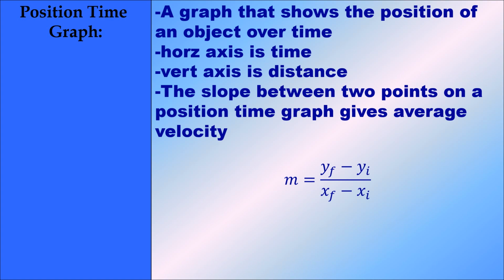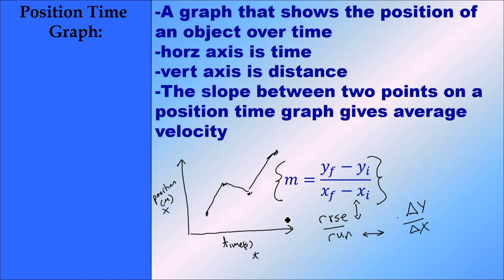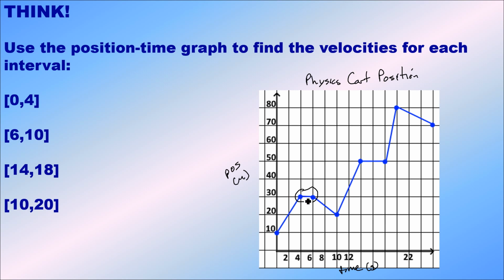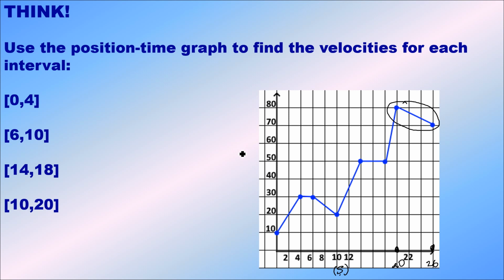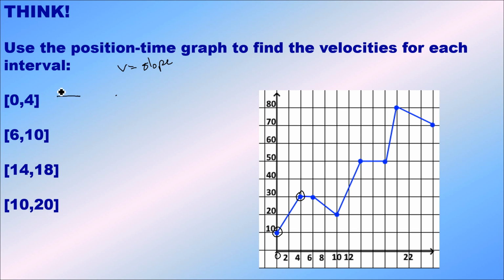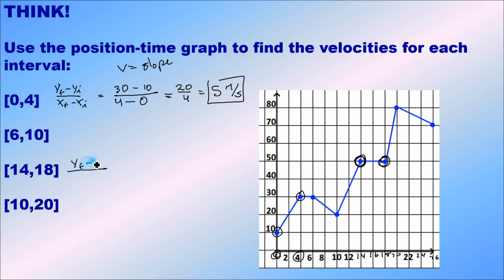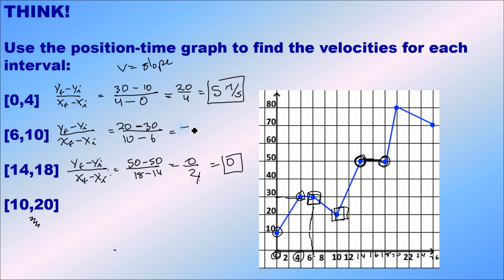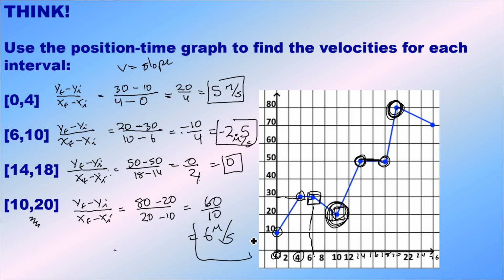Kinematics : Position Graphs